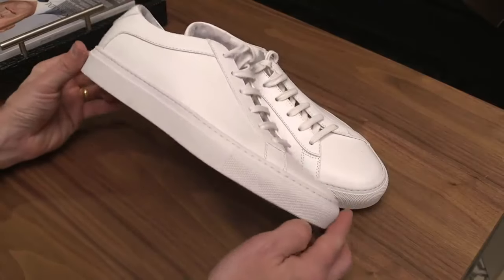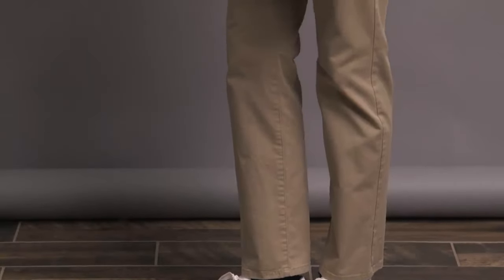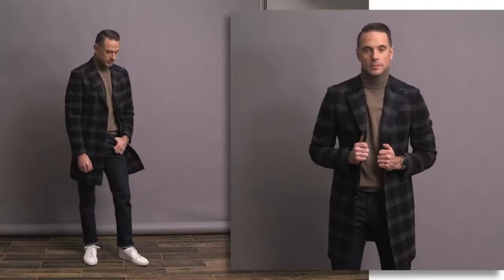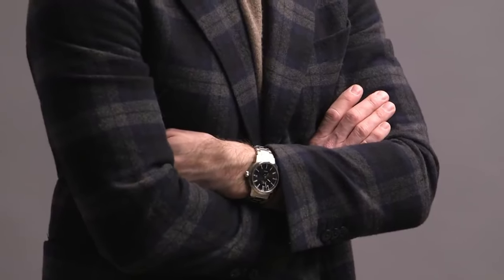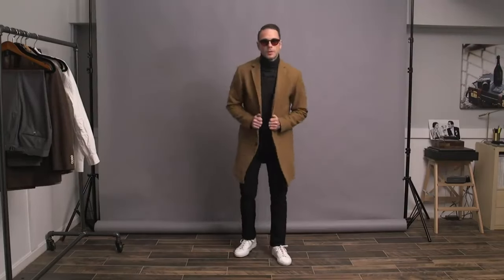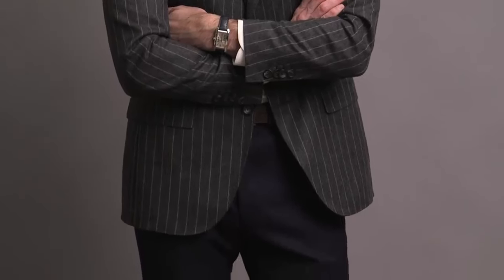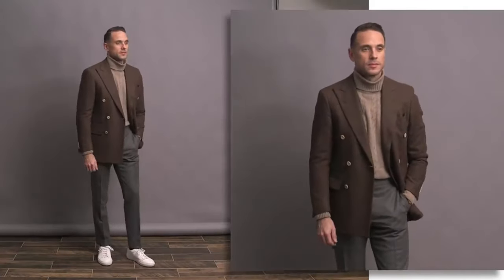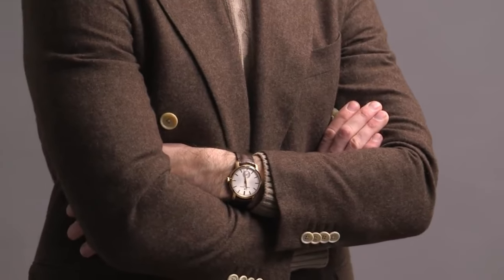Winter Elegance: 5 Ways to Wear White Sneakers Stylishly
Join us on a fashion journey as we unveil versatile and chic ways to incorporate white sneakers into your winter wardrobe, adding an elegant touch to your outfits.

In this curated guide, we'll showcase five distinctive styling approaches:

    Monochrome Sophistication: Discover how to create a sleek and stylish all-white winter look, elevating your ensemble with the timeless appeal of white sneakers.

    Neutral Layers: Explore the art of layering with neutral tones, demonstrating how white sneakers effortlessly complement layers, scarves, and coats for a sophisticated winter ensemble.

    Smart-Casual Charisma: Learn to merge sophistication and comfort by pairing white sneakers with tailored trousers and a blazer, achieving a refined yet relaxed look perfect for various occasions.

    Athleisure Fusion: Embrace the trendiness of athleisure by incorporating white sneakers into a chic, sporty winter outfit, combining comfort and style effortlessly.

    Accessorized Elegance: Discover the power of accessorizing winter outfits with white sneakers, using statement coats, scarves, and hats to add flair and personality to your look.

This video aims to inspire your winter wardrobe choices, showcasing the versatility of white sneakers and their ability to elevate any ensemble with a touch of elegance.

Share your thoughts on these stylish winter looks and tag us in your white sneaker outfits!

Thank you for joining us on this journey to elevate your winter style with the elegance of white sneakers.